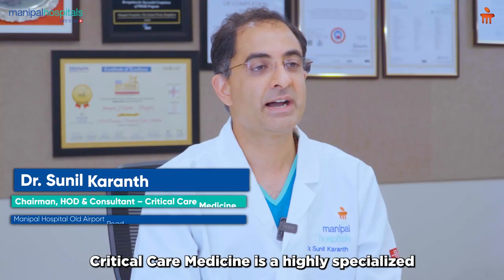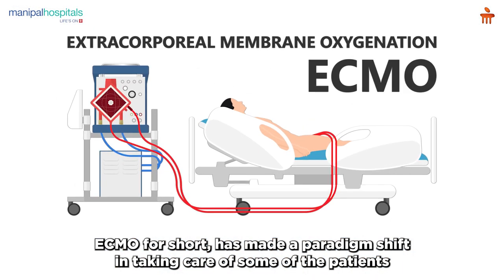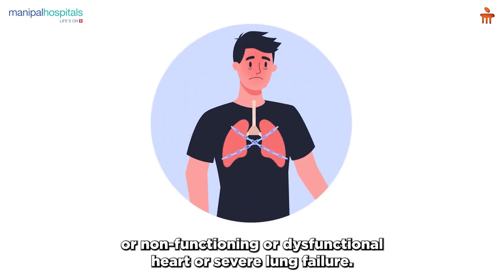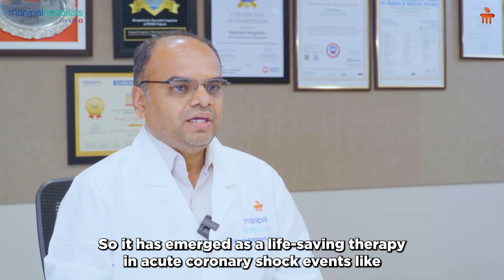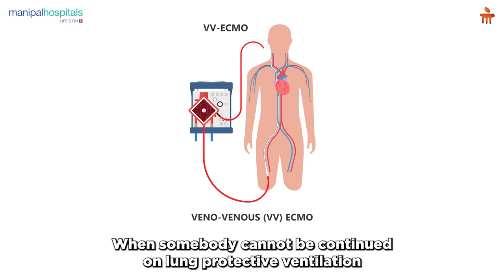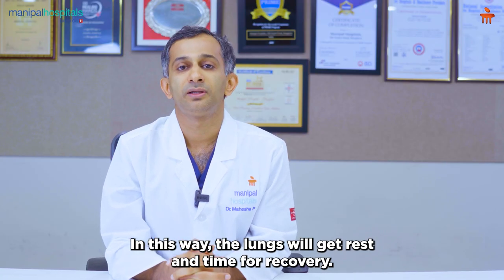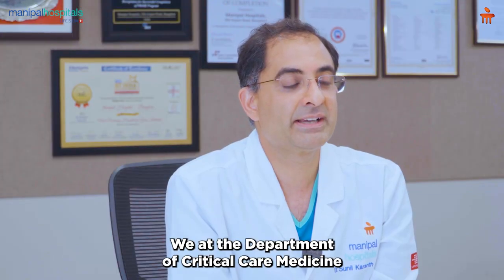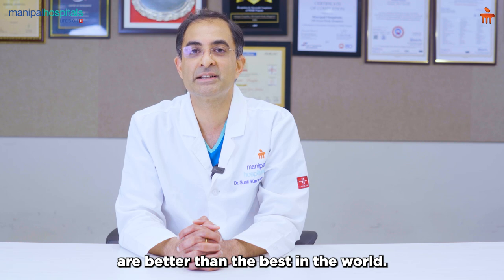Know All About ECMO | Manipal Hospital Old Airport Road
The advent of extracorporeal membrane oxygenator (ECMO) has made a paradigm shift for patients who earlier were considered non-salvageable. It is a form of extracorporeal life support used for life-threatening heart and lung conditions. In this video, experts at Manipal Hospital Old Airport Road, Dr. Sunil Karanth, Chairman, HOD & Consultant – Critical Care Medicine, Dr. Narendra Prasad C, Consultant - Critical Care Medicine, Dr. Mahesha Padyana, Consultant - Critical Care Medicine, and Dr. Adarsh Kulkarni, Consultant - Critical Care Medicine, talk about the mechanism of Extracorporeal Membrane Oxygenation in detail. Watch to know more.